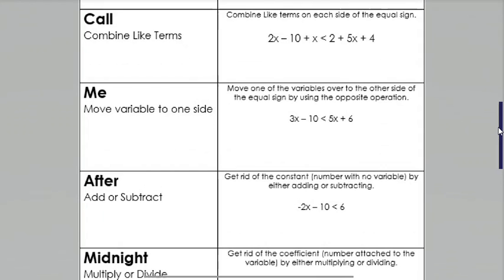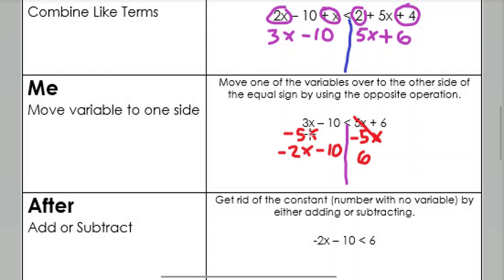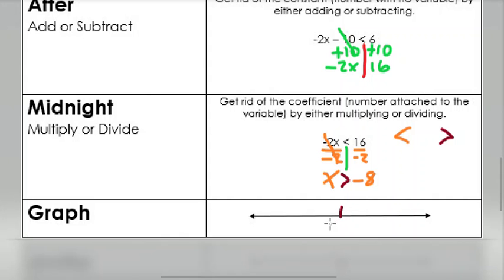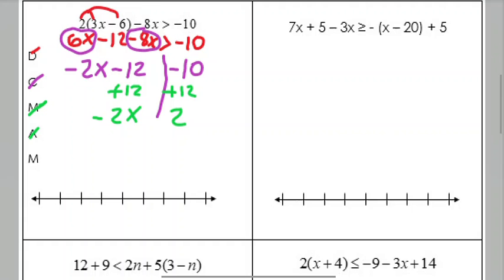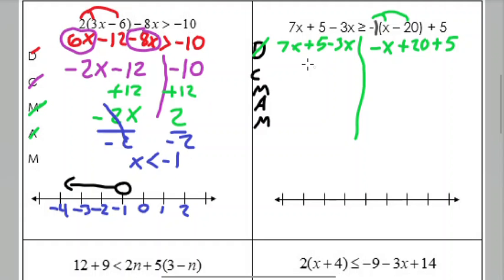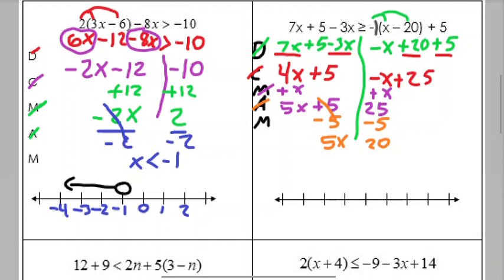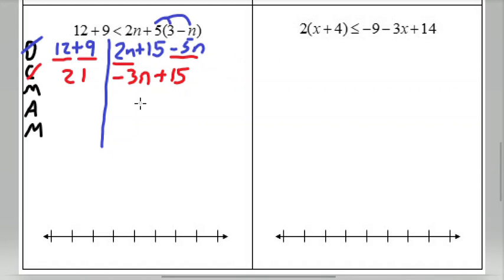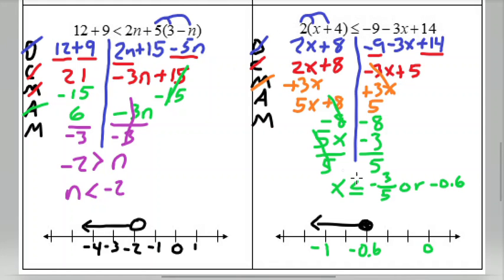multi-step inequalities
How to solve multi-step inequalities